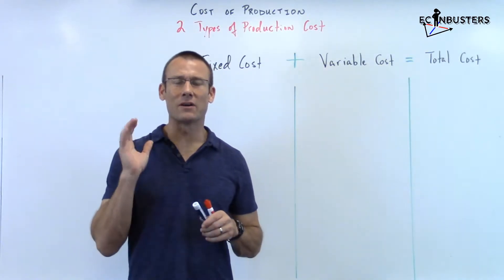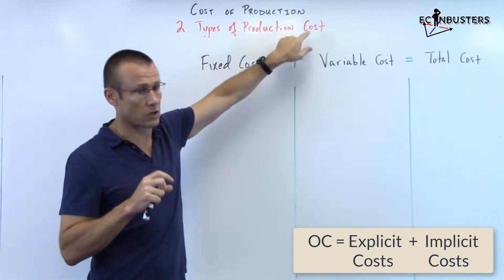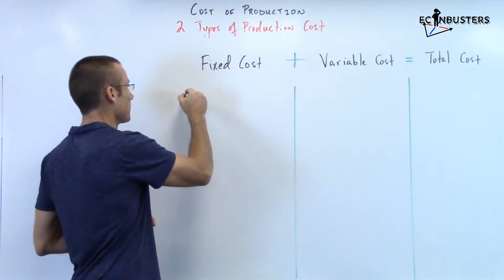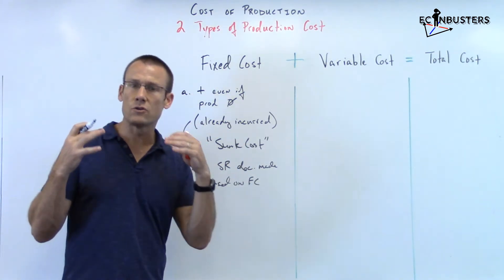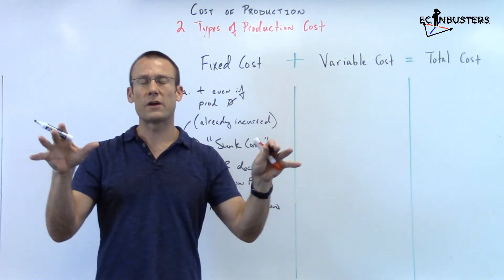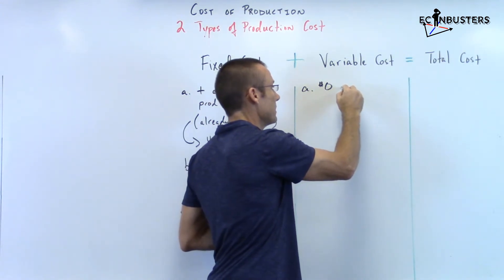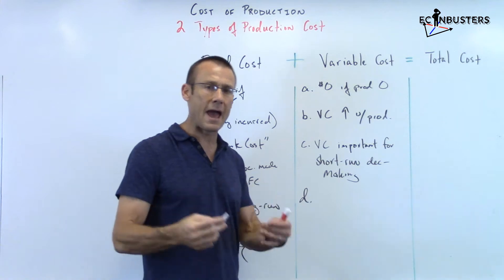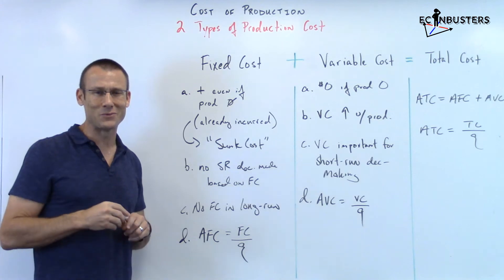Production Cost (Part 1): Fixed, Variable, and Total Costs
This is an introduction to how economist categorize cost of production:  fixed, variable, and total costs.  This video is made for 1st year college students or AP/IB Economics students.  It focuses on foundational economic concepts.